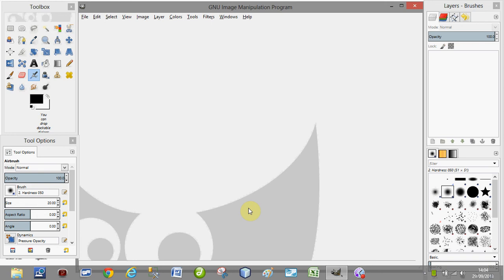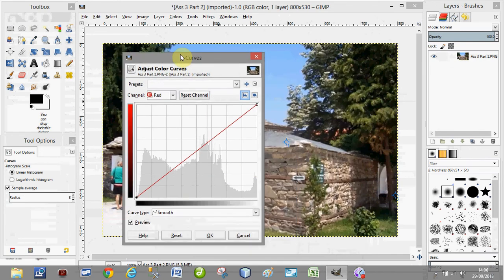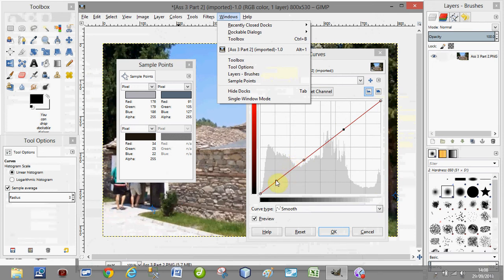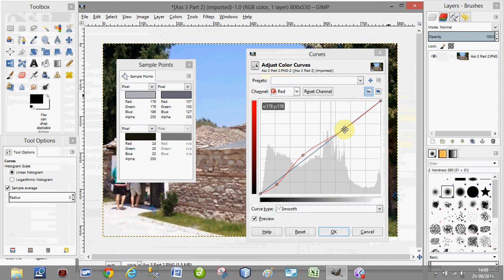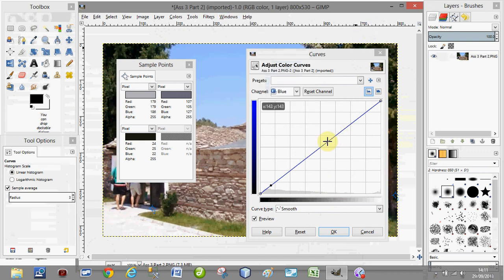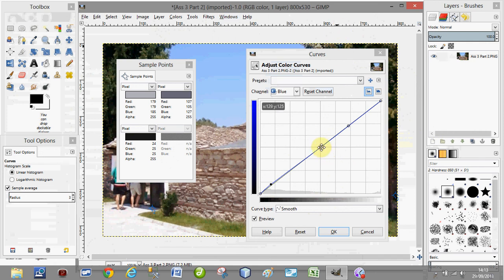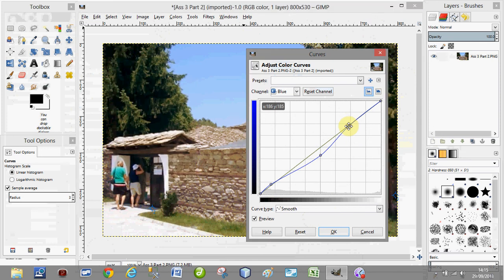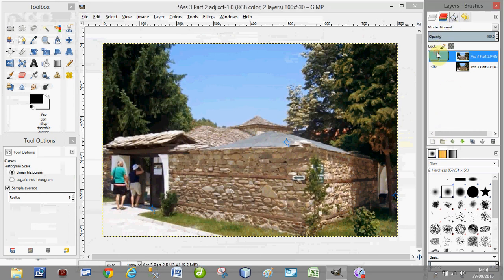GIMP Ass 3 Part 2 Colour Correction